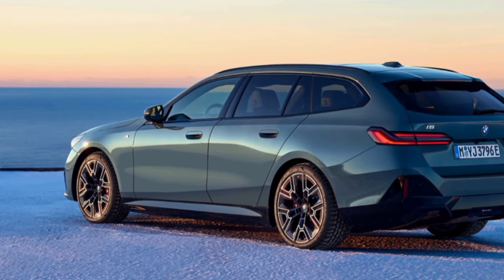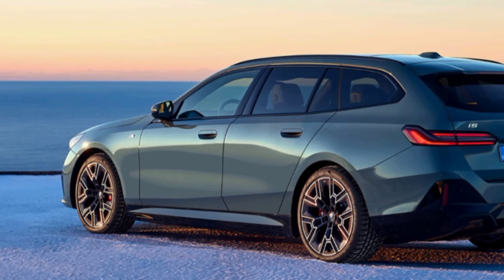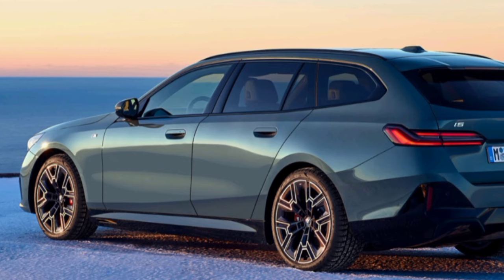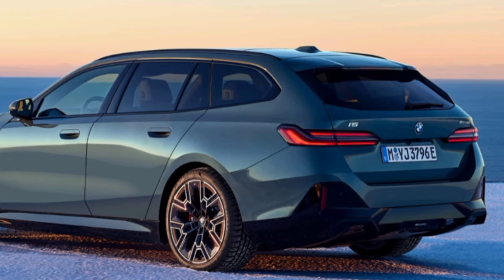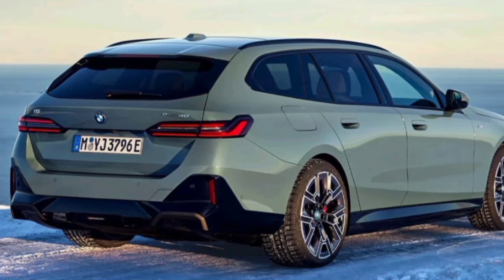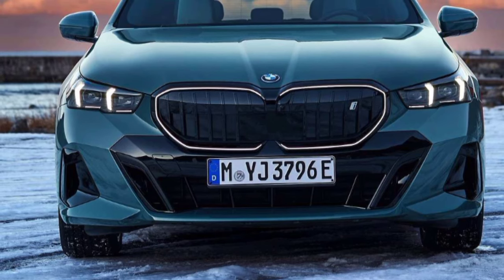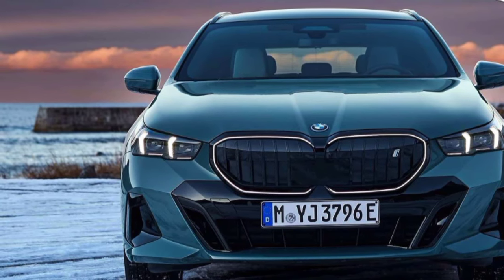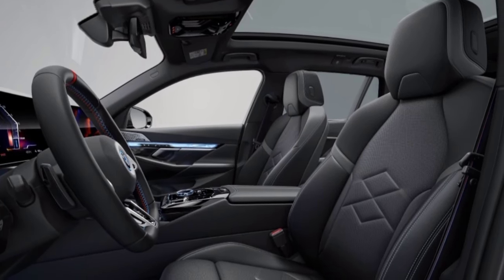BMW i5 touring Station wagon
Speaking of electric, the i5 is the model of choice for BMW fans who want to drive fast . The i5 M60 xDrive Touring is the highest performance car in the BMW i5 Touring range , it comes with 593 horsepower and 820 Nm of torque, the same specifications as the sedan, although increasing the size of the station wagon slows the car down a little .